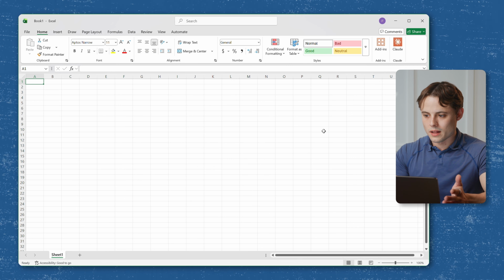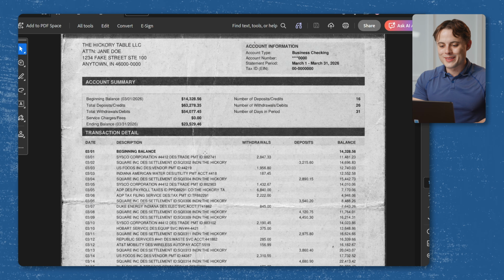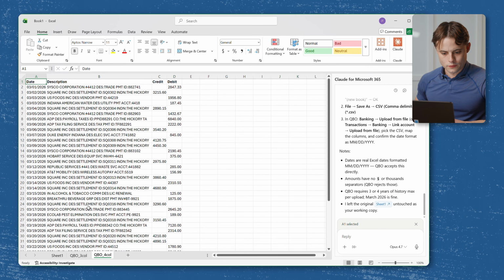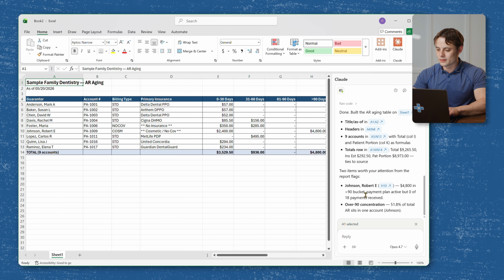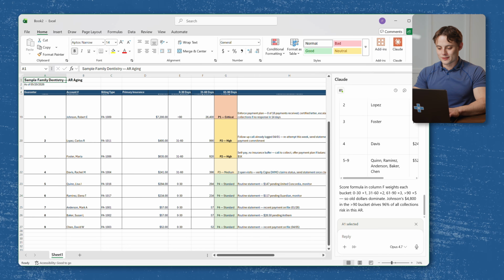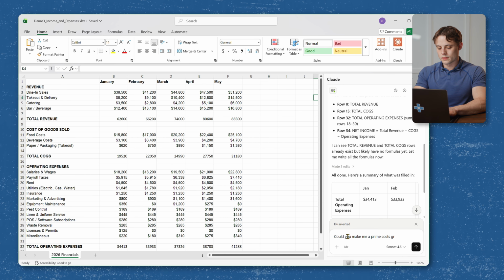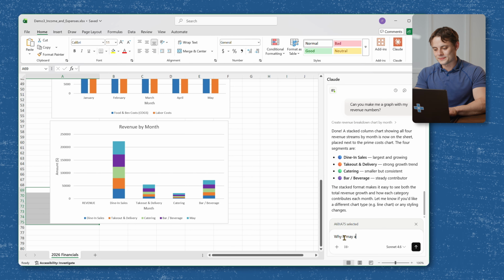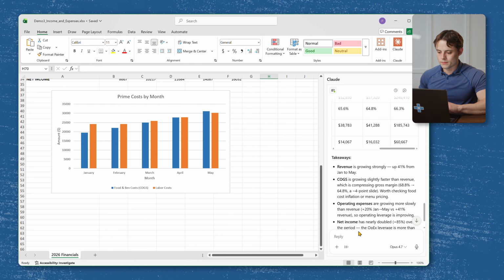We Tried Claude in Excel So You Don't Have To (2026)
Claude in Excel is finally here, but does it actually simplify your bookkeeping? We tested it on three real-world accounting tasks.

We analyzed a restaurant's bank statement cleanup for a QuickBooks import, prioritized a dentist's aging report, and reviewed a restaurant's P&L statement.

This walkthrough shows you exactly what worked, what broke, and the critical errors you need to check before trusting the output. While AI accounting tools are powerful, they require careful verification for accurate financial analysis. If you are considering using Claude in Excel to speed up your workflow, this breakdown helps you avoid costly mistakes.

At TMA Accounting, we believe small business owners deserve clarity—not complexity. Our team helps businesses with accounting, bookkeeping, payroll, and taxes, so you can focus on what you do best: running your business.

00:00 Intro
00:11 Question Re: Importing Bank Statement
00:55 Demo 1
01:19 Adding Claude to Excel
01:48 Demo 1 Cont.
05:30 Question Re: Aging Report Cleanup
06:07 Demo 2
10:24 Demo 3: Restaurant P&L Analysis
18:03 Why You Need to Double Check Your Work
18:43 Watch Our Last Demo!
19:10 Outro